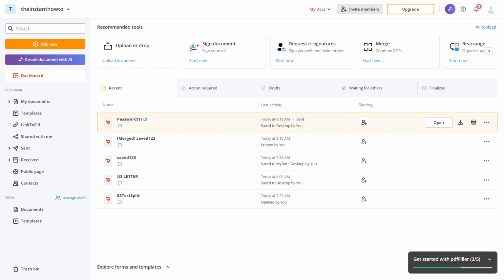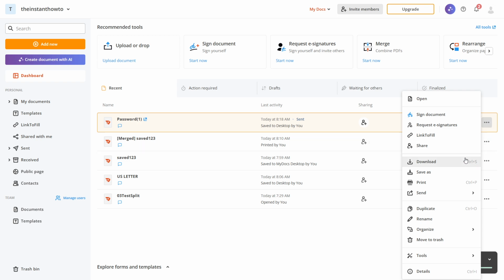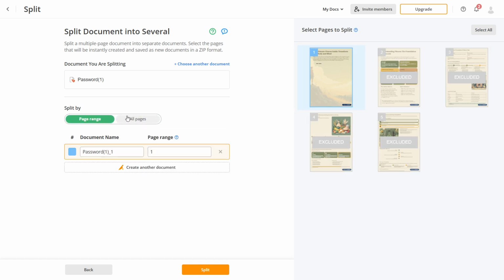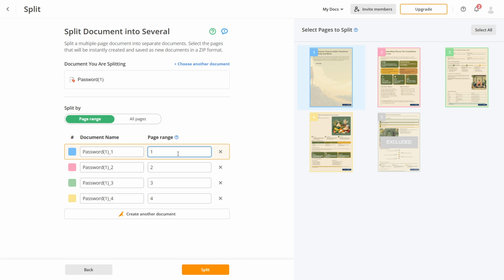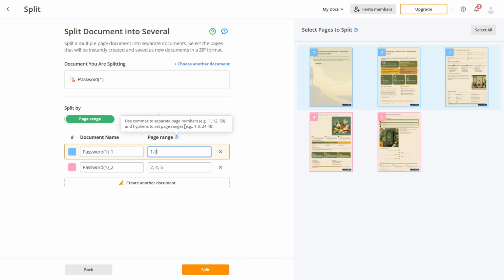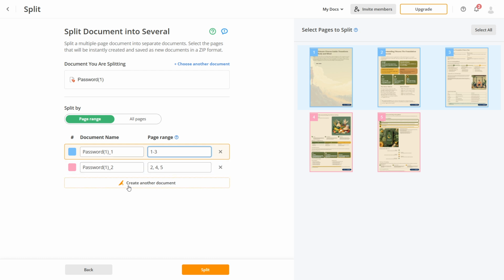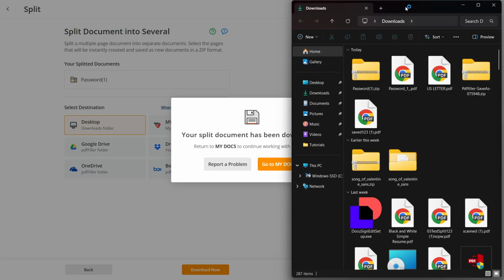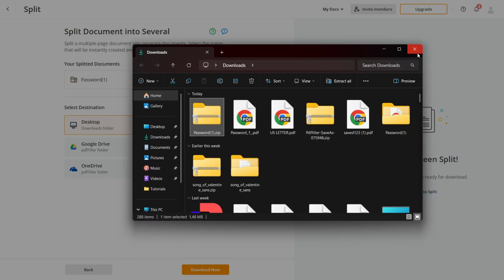How To SPLIT PDF In PDFfiller (QUICK & EASY) 2026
In this video, I'll show you how to split PDF in PDFfiller. This is a full guide on how to divide or split your PDF documents using PDFfiller in 2026. If you've been trying to separate pages or sections of a PDF in PDFfiller and didn’t know the correct steps, this is the video you need to see!